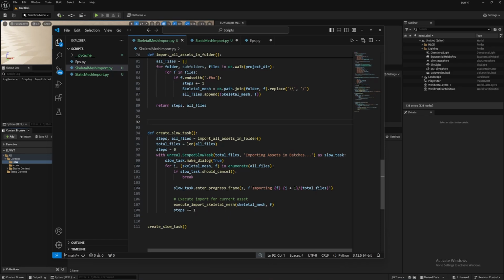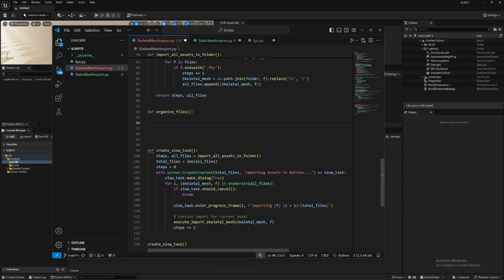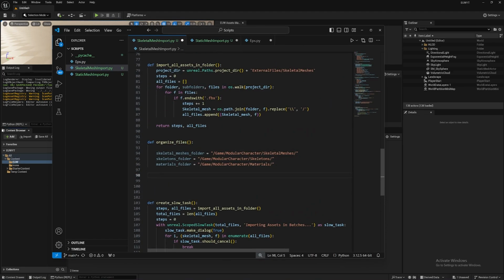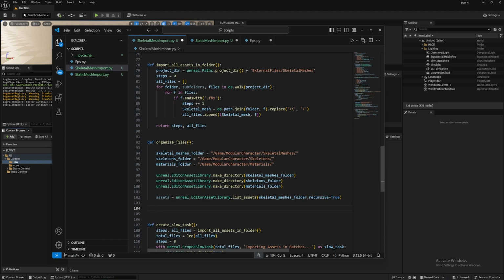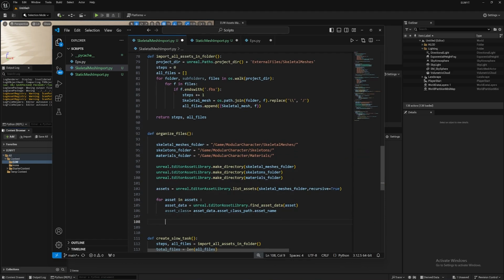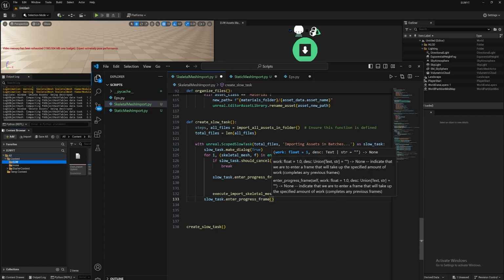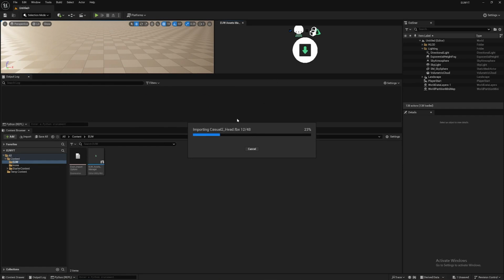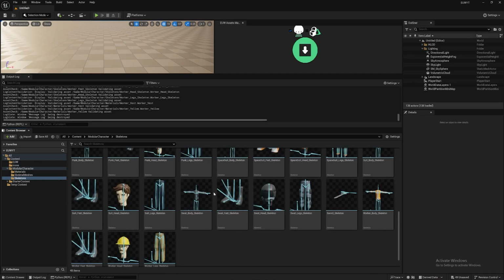Unreal Engine Editor Scripting with Python part 5 Import Skeletal Meshes & Sorting Files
This is an update to part 3 where we add a function that sorts the files by class and put them in their respective folder

Updated Script :
def organize_files():

    skeletal_meshes_folder = "/Game/ModularCharacter/SkeletalMeshes/"
    skeletons_folder = "/Game/ModularCharacter/Skeletons/"
    materials_folder = "/Game/ModularCharacter/Materials/"

    unreal.EditorAssetLibrary.make_directory(skeletal_meshes_folder)
    unreal.EditorAssetLibrary.make_directory(skeletons_folder)
    unreal.EditorAssetLibrary.make_directory(materials_folder)

    assets = unreal.EditorAssetLibrary.list_assets(skeletal_meshes_folder,recursive=True)

    for asset in assets :
        asset_data = unreal.EditorAssetLibrary.find_asset_data(asset)
        asset_class= asset_data.asset_class_path.asset_name

def create_slow_task():
    steps, all_files = import_all_assets_in_folder()  # Ensure this function is defined
    total_files = len(all_files)

    with unreal.ScopedSlowTask(total_files, 'Importing Assets in Batches...') as slow_task:
        slow_task.make_dialog(True)
        for i, (skeletal_mesh, f) in enumerate(all_files):
            if slow_task.should_cancel():
                break

            slow_task.enter_progress_frame(1, f'Importing {f} {i + 1}/{total_files}')

            execute_import_skeletal_mesh(skeletal_mesh, f)
        slow_task.enter_progress_frame(1,"Sorting Files...")
        organize_files()

create_slow_task()